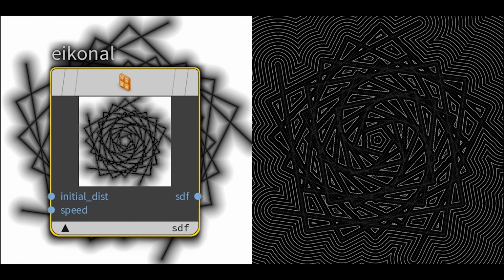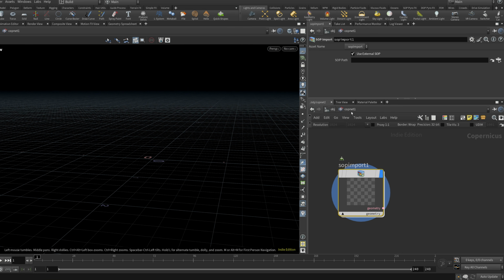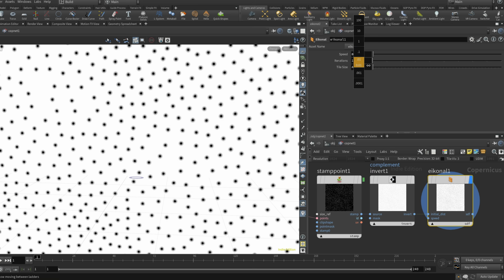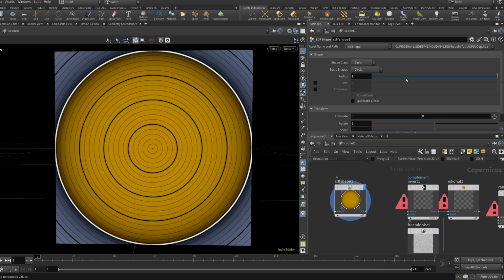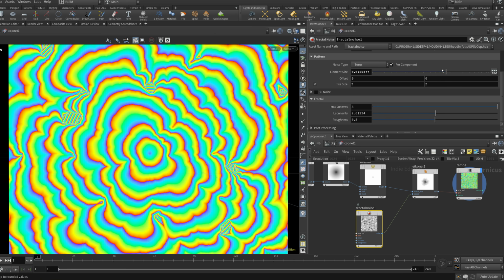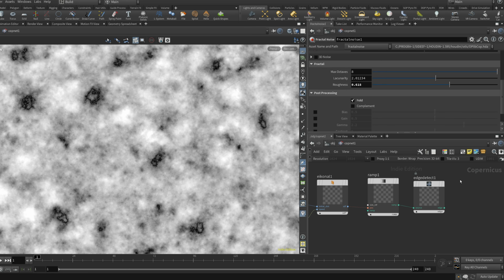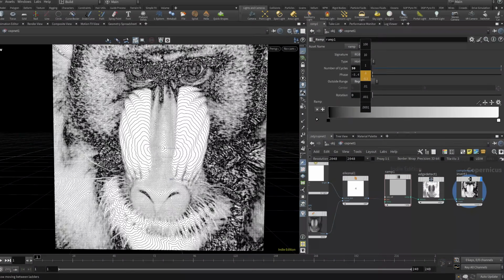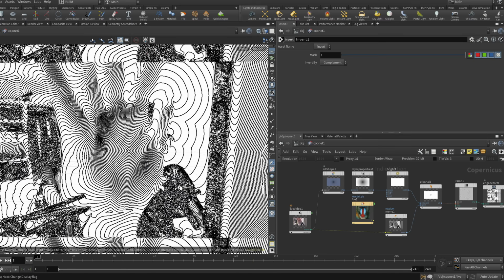Eikonal Contour Plotting in Copernicus | Houdini Tutorial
The Eikonal node in Copernicus expands from darker areas into lighter areas, and tells you how long it took. It's great for generating SDFs, trippy effects and contour plotting!

0:00 - Introduction
0:24 - Basic Expansion
2:35 - Trippy Shapes
3:58 - Contour Plotting
5:29 - Contour Plotting in Realtime